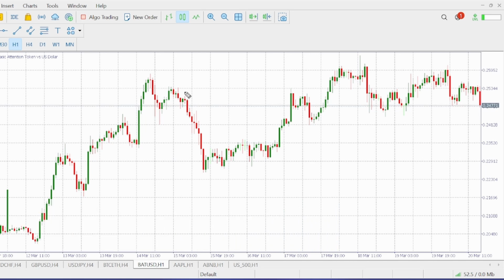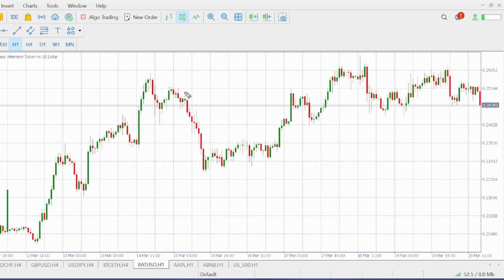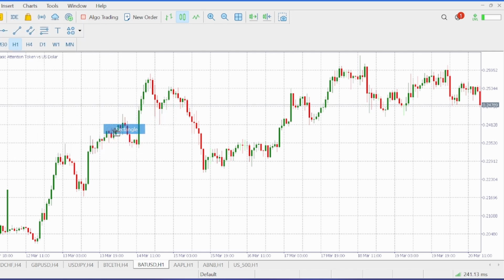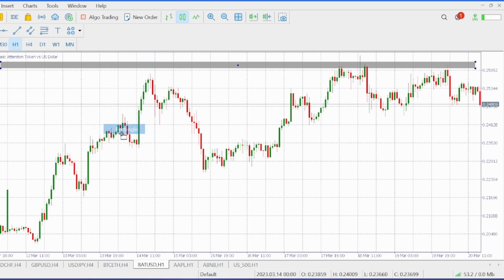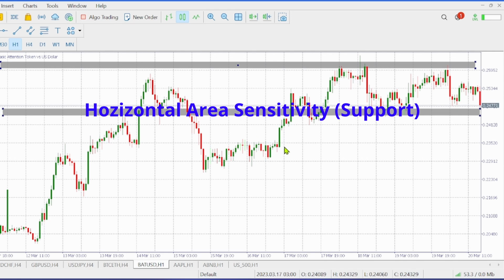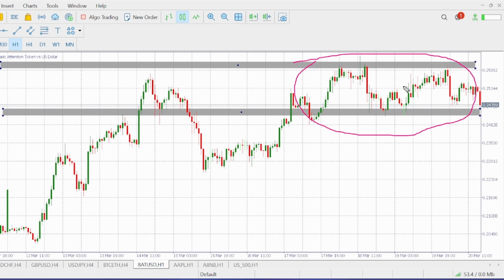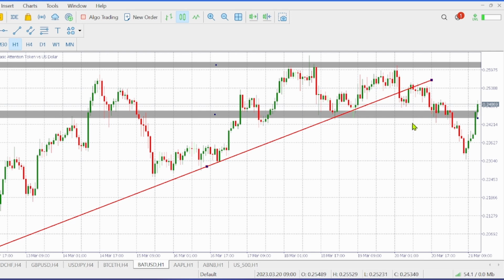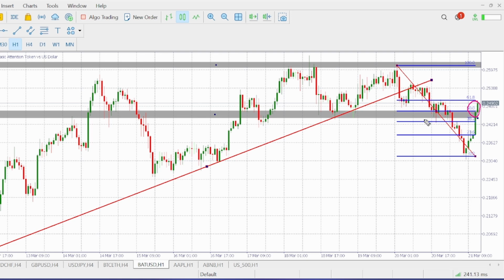Learn Forex Trading: Strategies for Winning Trades! | Trade Savvy Forex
Welcome to Trade Savvy Forex, your ultimate resource for mastering the Forex market! Our mission is to empower traders of all skill levels with the knowledge, strategies, and tools necessary to navigate the complexities of currency trading confidently.

At Trade Savvy Forex, you can expect:

Comprehensive Tutorials: Dive deep into the world of Forex trading with detailed video guides covering everything from the basics of currency pairs to advanced trading strategies. Our step-by-step approach ensures you build a solid foundation.

Expert Market Analysis: Stay ahead of the curve with our regular market updates and analyses. We break down current trends, key economic indicators, and geopolitical events to help you make informed trading decisions.

Proven Trading Strategies: Discover effective trading strategies tailored for various market conditions. Whether you prefer scalping, day trading, or swing trading, we provide actionable insights to enhance your trading performance.

Live Trading Sessions: Join us for live trading sessions where we apply our strategies in real time. Watch as we analyze the market, execute trades, and discuss our thought processes, giving you a behind-the-scenes look at professional trading.

Risk Management Techniques: Learn the essential principles of risk management to protect your capital. We discuss position sizing, stop-loss orders, and psychological resilience to help you navigate the emotional challenges of trading.

Community Engagement: Connect with a vibrant community of traders. Share your experiences, ask questions, and collaborate with like-minded individuals who are passionate about Forex trading.

Interviews with Industry Experts: Gain insights from seasoned traders and market professionals. Our interviews cover a wide range of topics, from trading psychology to market predictions, providing you with valuable perspectives.